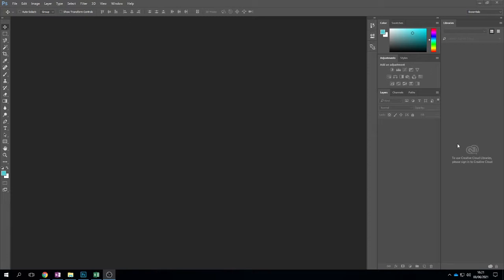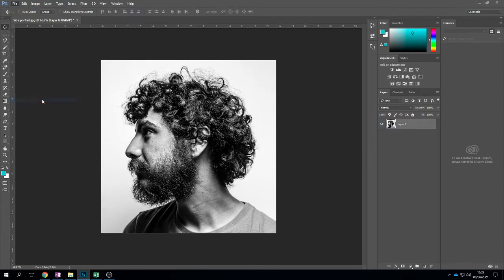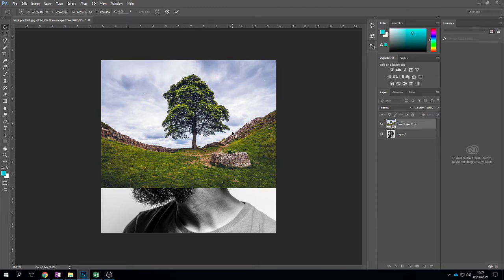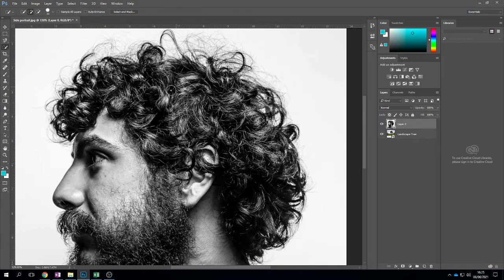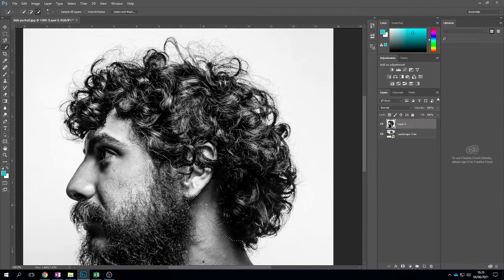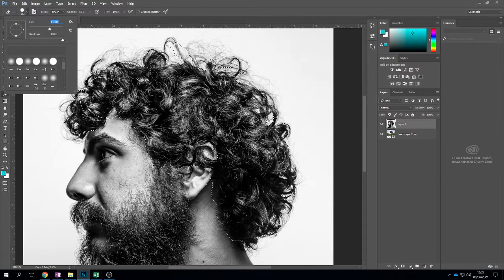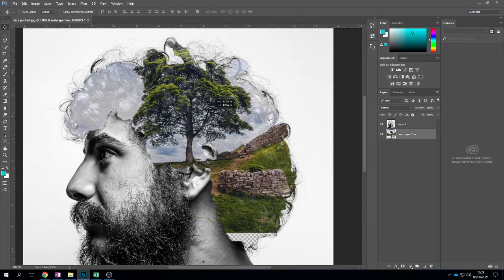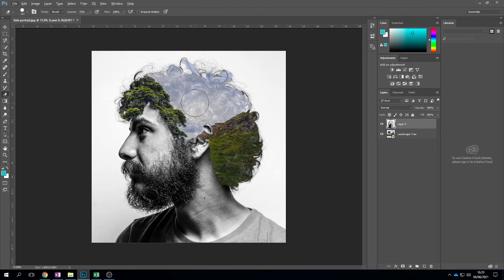Dan Mountford Double exposure Photoshop Simple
Dan Mountford, Photoshop, Double exposure